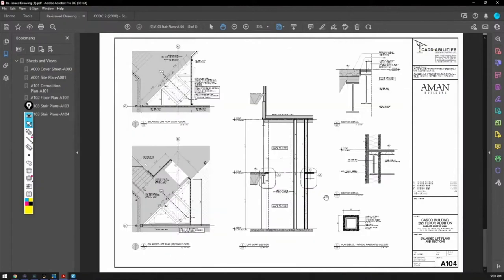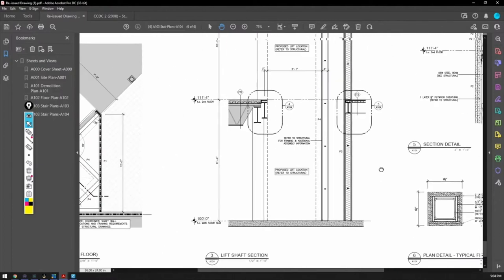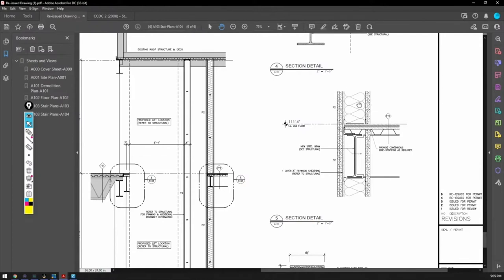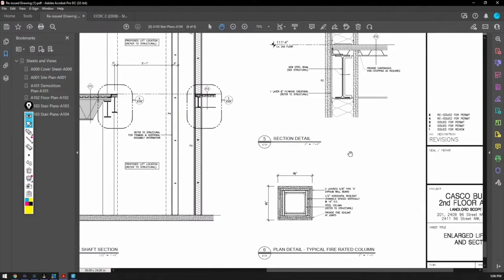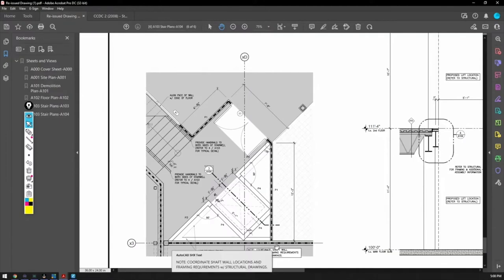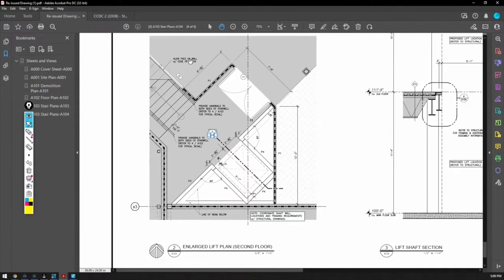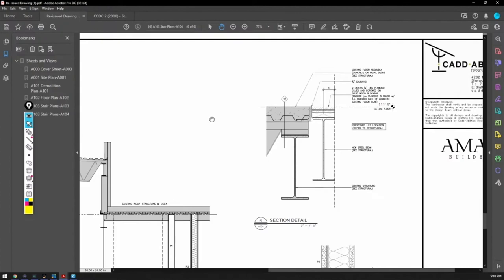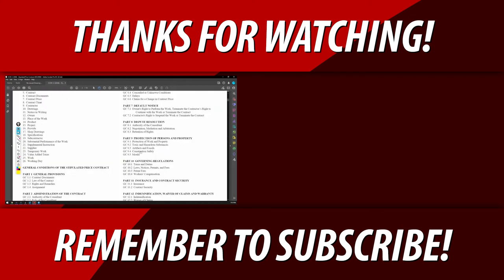Blueprint Reading Intermediate For Metal Stud & Drywall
This is the 4th of a 5 video series on blueprint reading for metal stud and drywall. Access the latest in construction video right

💥Schedule

     New Schedule! 3 Uploads 3 Times a week at 3p.m. MST! Tues, Wed & Thurs.
    Watch for my live stream and bonus video notifications.

Chris Konkle.